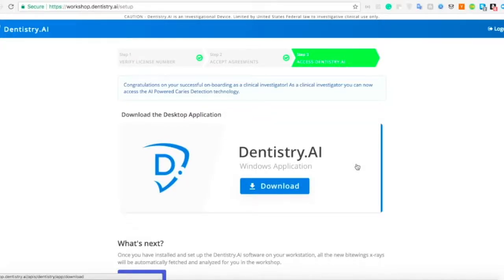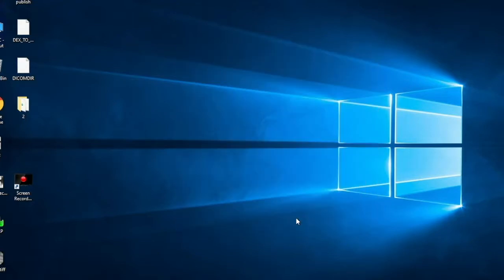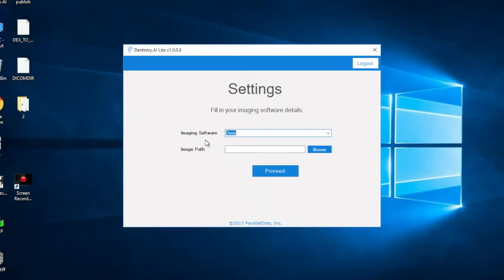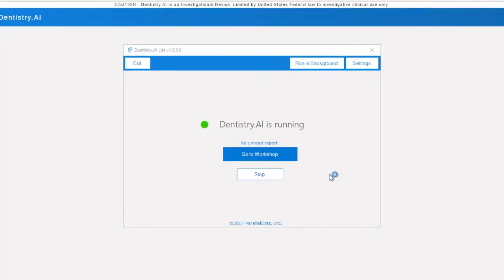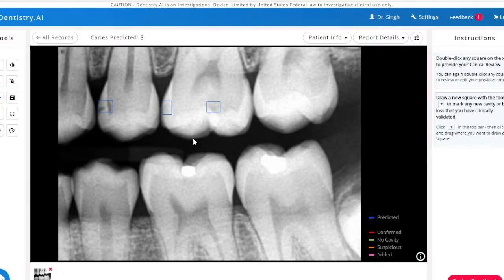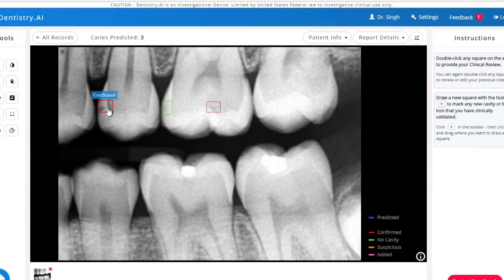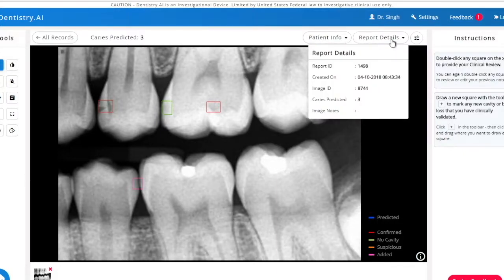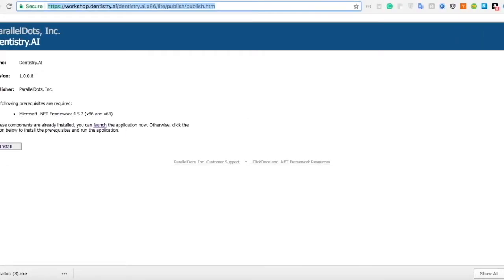Guide to set-up Dentistry.AI in your practice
Dentistry.AI is a cloud-based artificial intelligence technology to detect dental caries on bitewings x-rays. Please refer to this video to install Dentistry.AI window’s application in your practice.